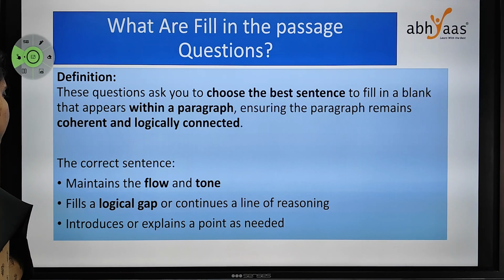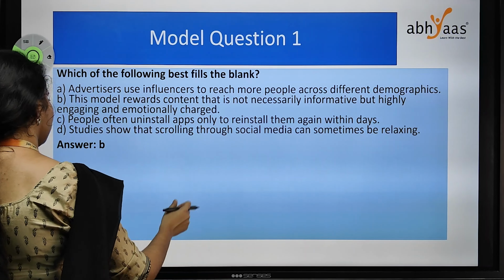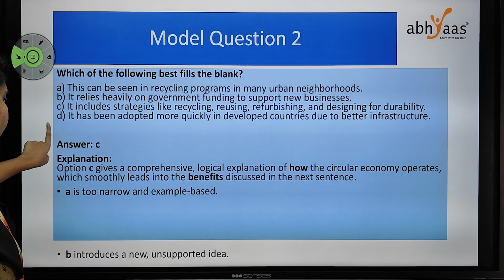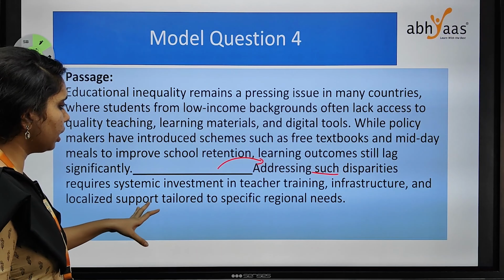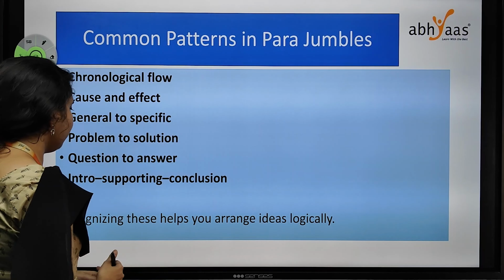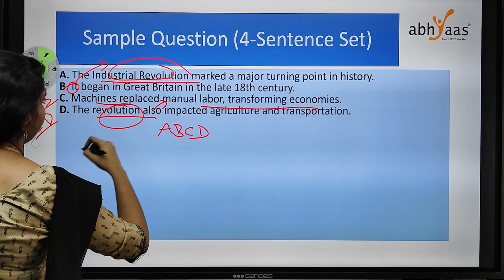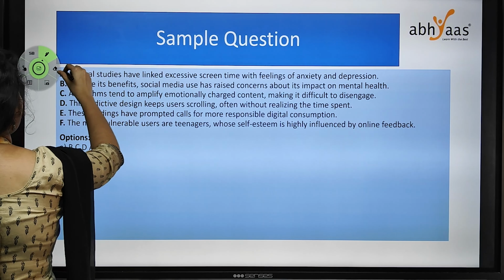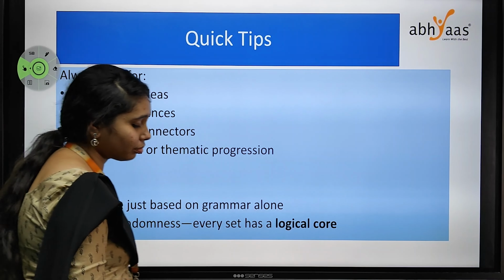IIM Kozhikode BMSAT Secrets Revealed | Part 10 | Fill in the Passages & Para Jumbles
Welcome to Part 10 of our IIM Kozhikode BMSAT Program Series
In this session, Verbal Ability Expert Praharsha Laveti guides you through two key topics: Fill in the Passages and Para Jumbles—essential for cracking the verbal section of the BMSAT exam.

✨ What you'll learn in this video:
✅ Smart tricks to solve passage-based questions
✅ Proven strategies to tackle Para Jumbles
✅ Common mistakes to avoid
✅ Time-saving tips for accuracy and speed

🎯 Whether you're just starting or aiming to boost your score, this video is a must-watch for every serious aspirant.